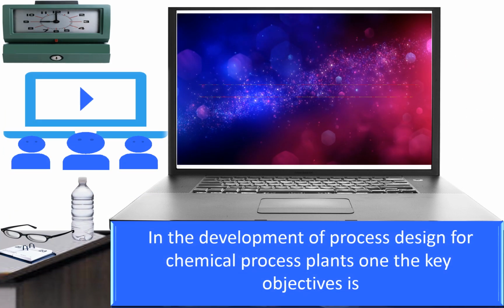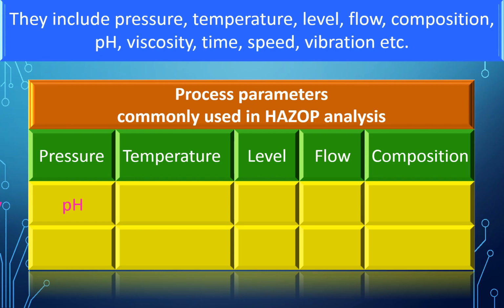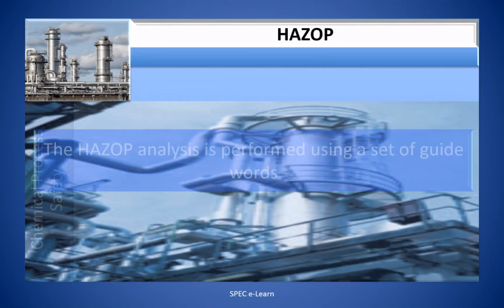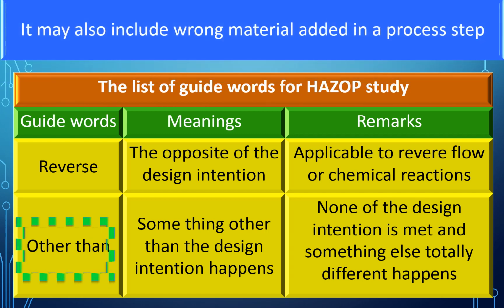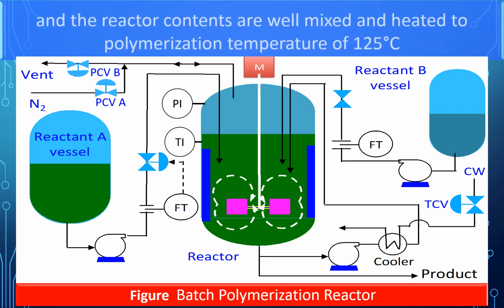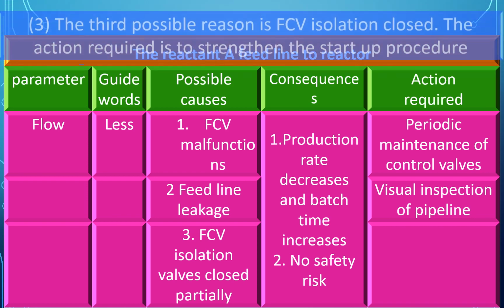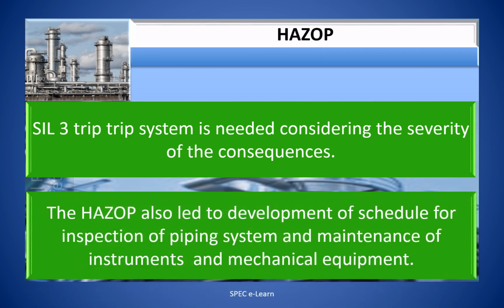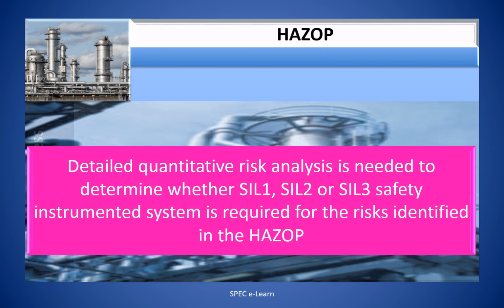HAZOP for Chemical and Process Engineers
This video is on  “HAZOP for Chemical and Process Engineers“. The target audience for this course is chemical and process engineers.

In the development of process design for chemical process plants one the key objectives is to prevent incidents that may cause injury to operating personals and damage to plant assets and environment. Evaluation of risks in the operation is critical step in process design review.  In the past, learning from the operational experience and history of past incidents in the similar operating plants were used as inputs to develop measures to prevent occurrences that may lead to loss of containment.  These measures included safety checklist, standards, safety audit etc. Hazard and operability study, known as HAZOP has in the recent times has emerged as most widely used hazard evaluation method.

HAZOP is structured examination of identifying how a process may deviate from the design intent. It ultimately leads to evolution of risk mitigation strategies.
This video focuses HAZOP methodology, the resources required, and HAZOP and SIL integration. It also includes an example on HAZOP study on a real world example.